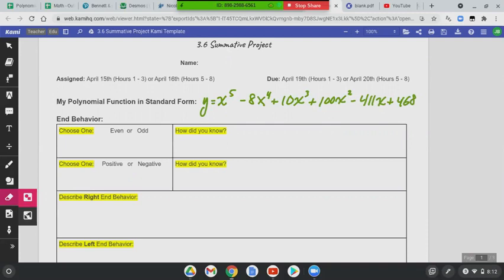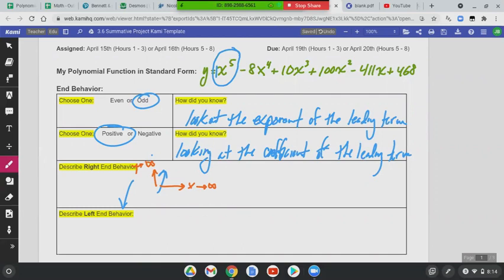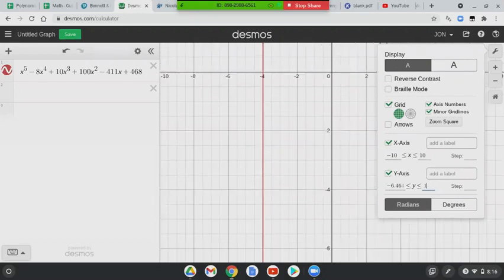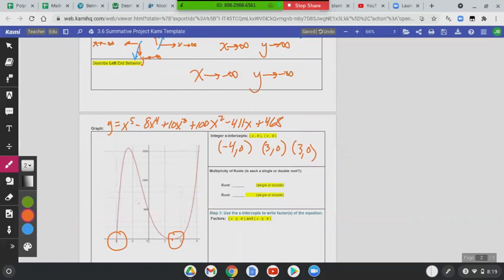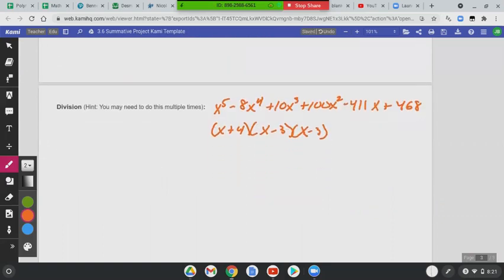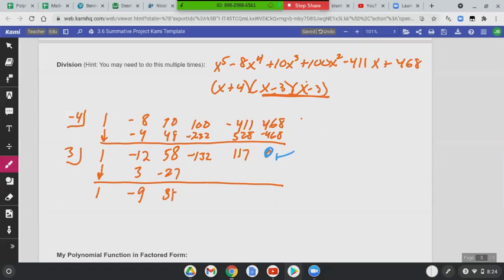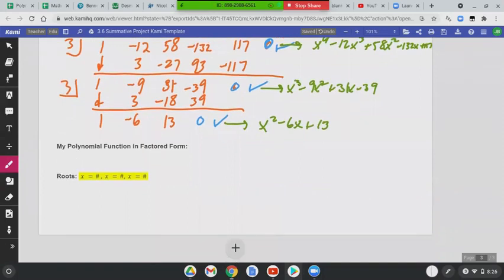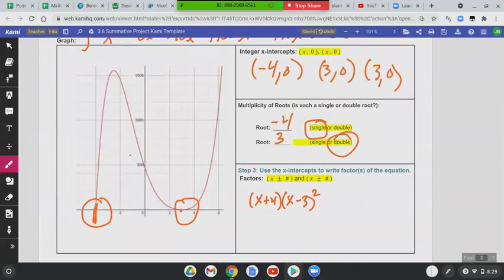3.6 Polynomial Project: Level 3